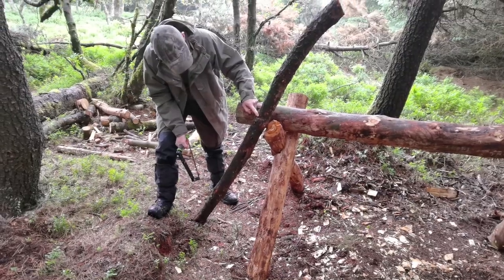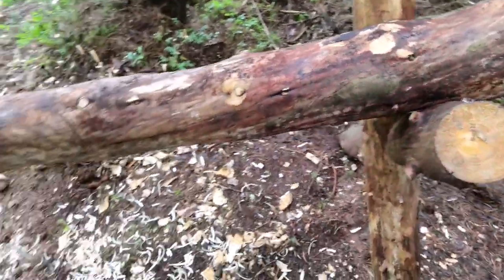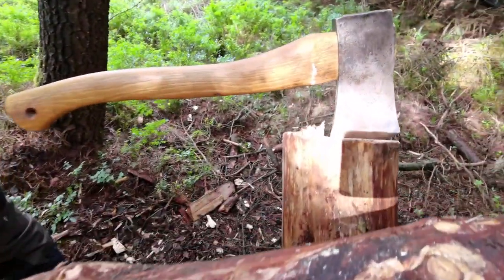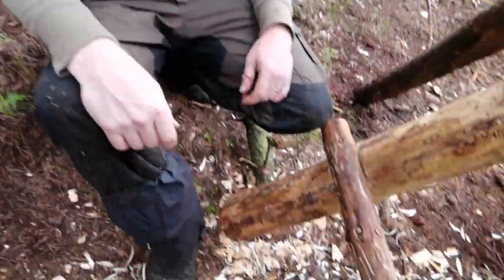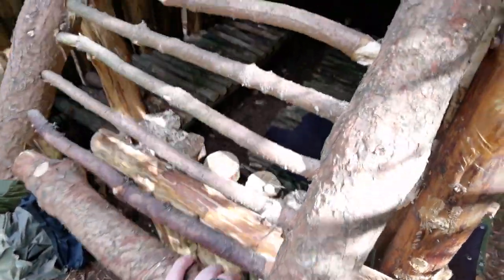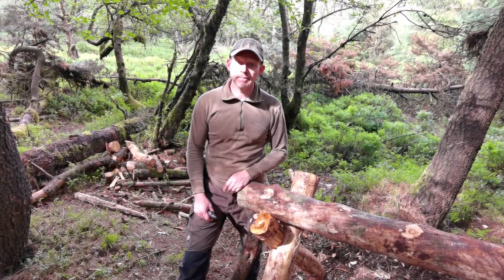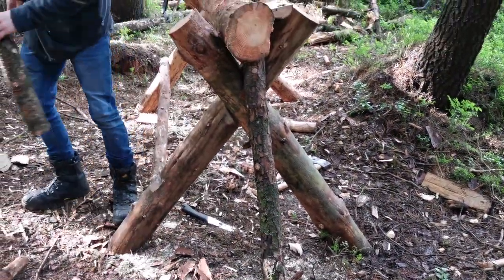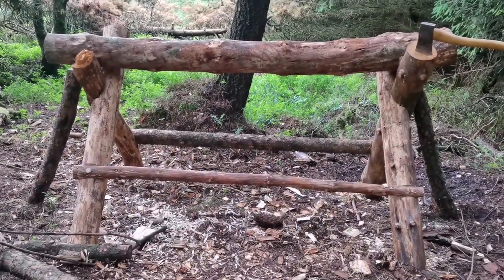camp construction/ Bushcraft Skills, Barred windows, Bushcraft Cabin Basecamp.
Hello, in this video we stabilised the saw horse so now it doesn't rock or even budge an inch, which is great, and also we have nearly completed both windows on the main structure, we are now so close to finishing this project.

PLEASE.